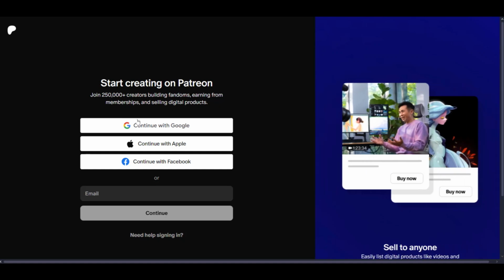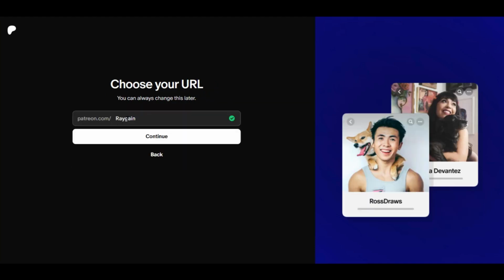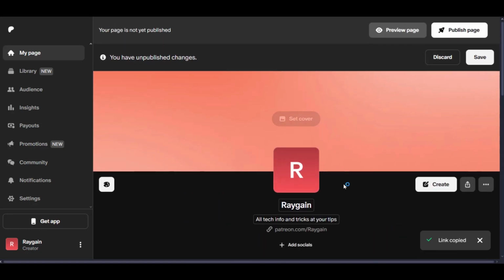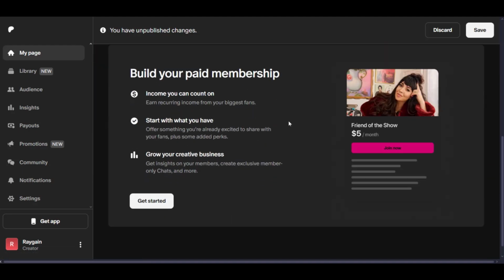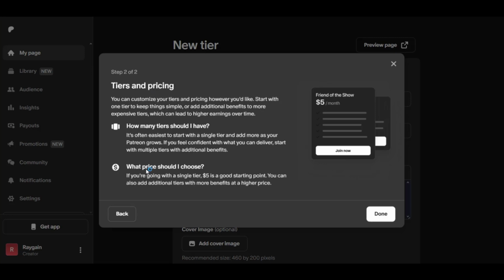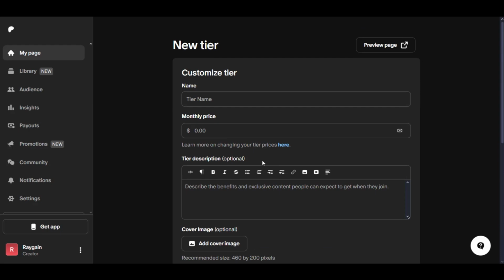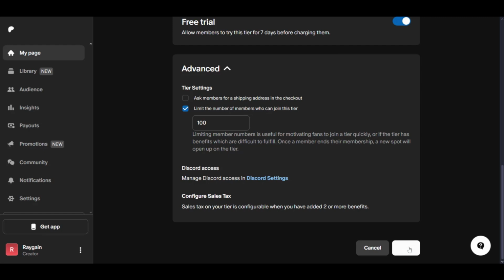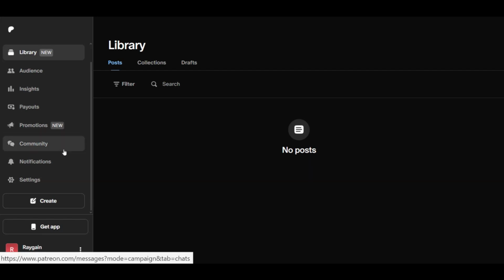How to Use Patreon for Beginners: QUICK Guide!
Learn how to use Patreon in this beginner-friendly tutorial! This video will walk you through setting up your creator page, managing memberships, and engaging with your supporters. Whether you're an artist, podcaster, or content creator, Patreon can help you earn from your work while building a loyal community.